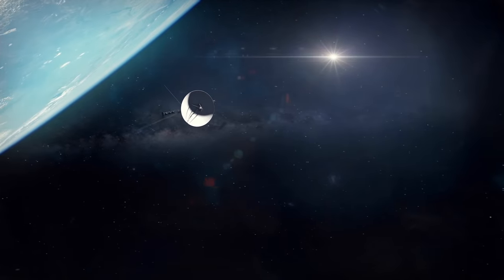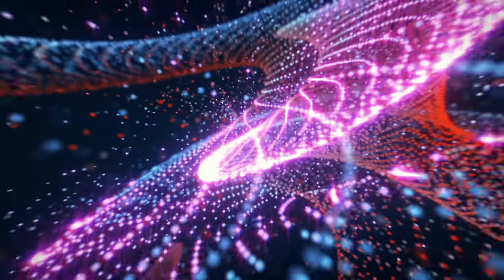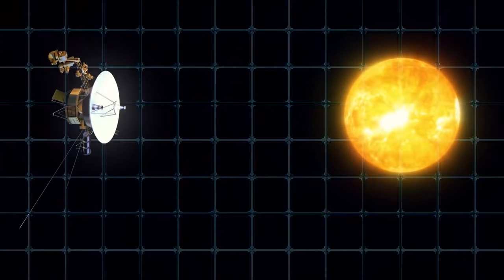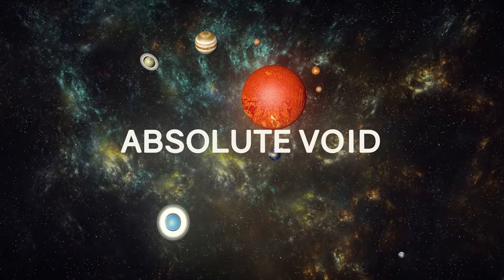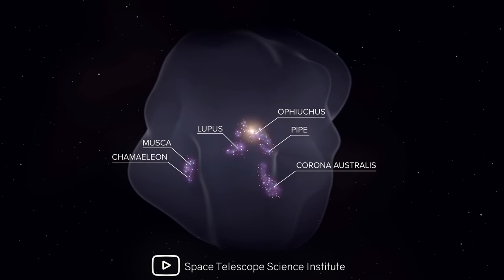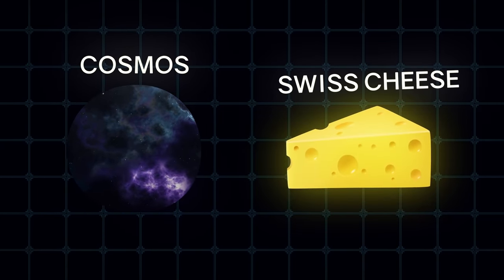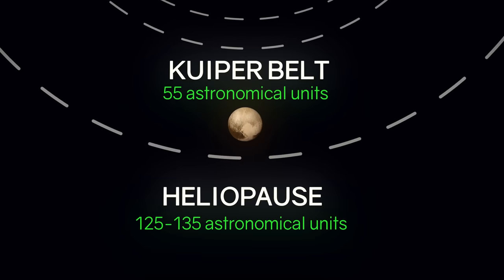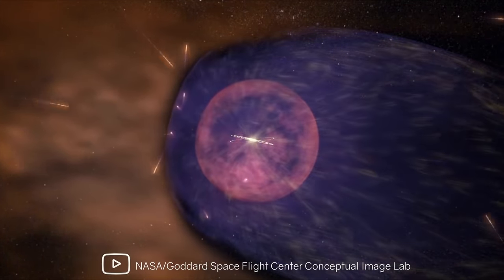Scientists Discovered a Bubble Around Our Solar System!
We Live In a Huge Bubble! This Is What’s Hiding Outside Our Solar System!

It would seem that the Solar System has been studied by mankind, if not completely, then in full detail. The planets have all been identified for a long time, rovers have been traveling on Mars for a while, comets and asteroids have been almost counted by name, and even the soil from one of them was taken and delivered to Earth for research. But this is where the scientists were dumbfounded. It turns out that our entire solar system, including the far, far away Oort cloud located at a distance of a light year from the Sun, is immersed in a giant bubble! Its diameter is 1000 light years. And what is remarkable, our Sun is practically in the center of this bubble! Are we really living in a huge bubble?! And how does our solar system actually work?